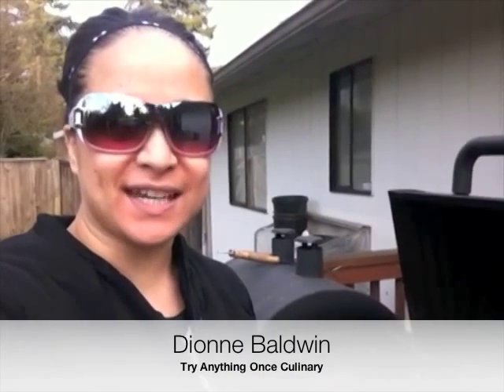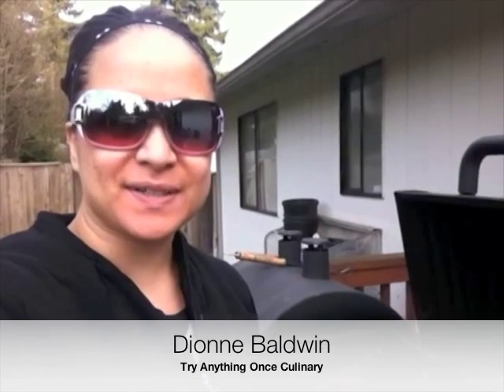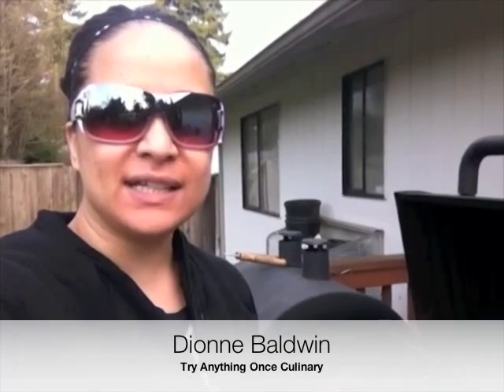How to Make 3 Ingredient Mushroom Sauce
Here's a quick demo showing you how to make a 3 ingredient mushroom sauce that is perfect for homemade burgers. Like this video if you like this video!